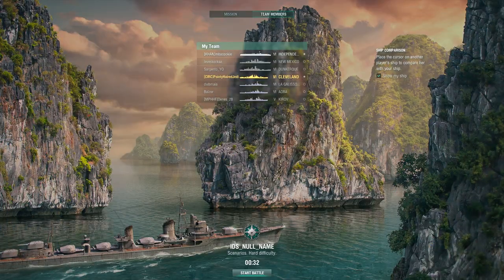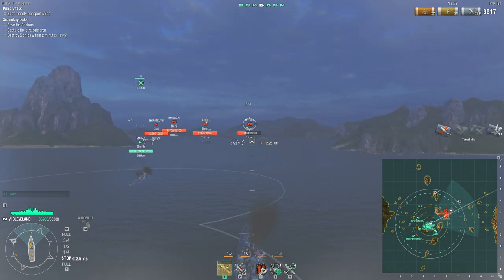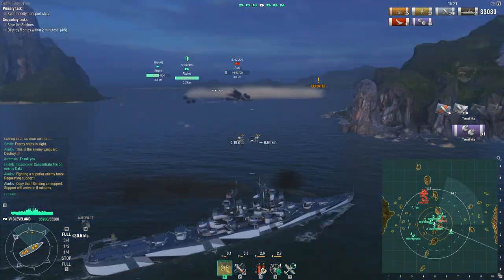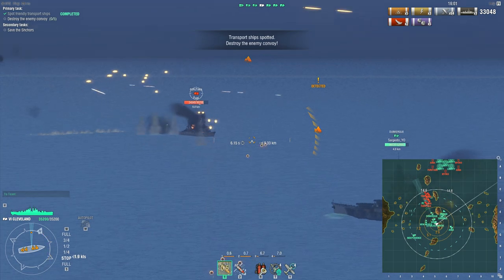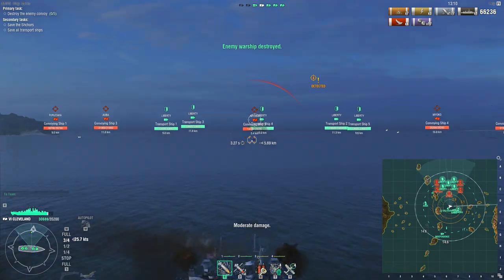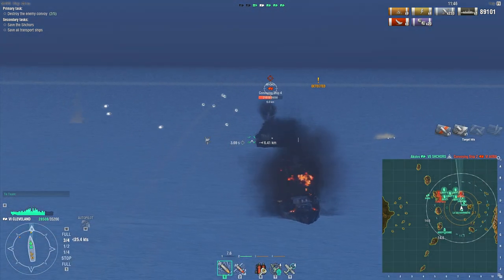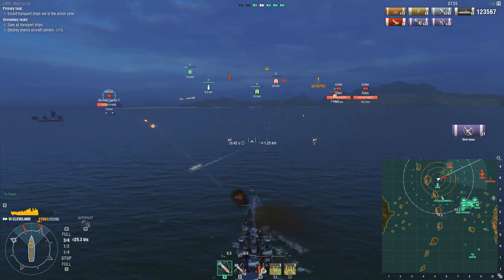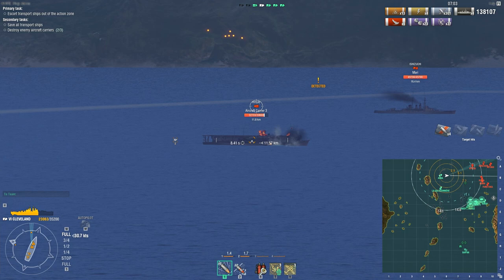Operation: Aegis // "The Great Mountain Range Turkey Shoot"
Next on the list of Operations comes this one - and it's considerably easier than the first, although I'm informed that on the test server that this wasn't always so.